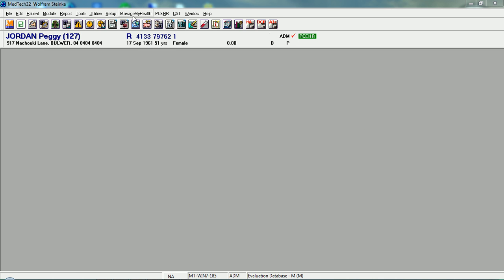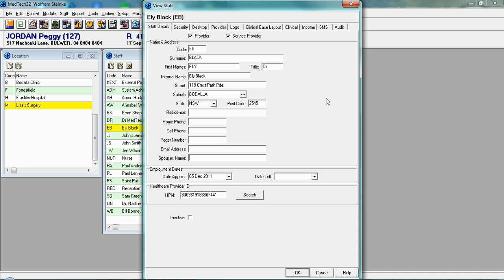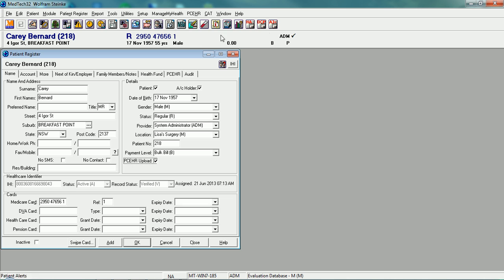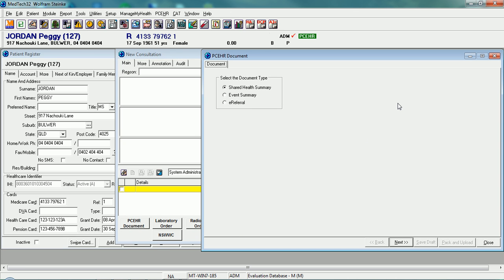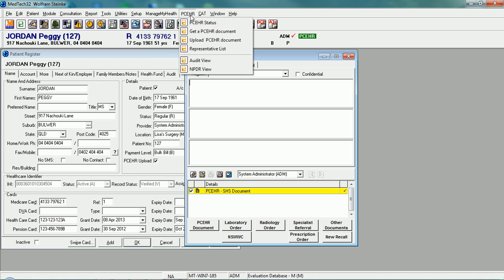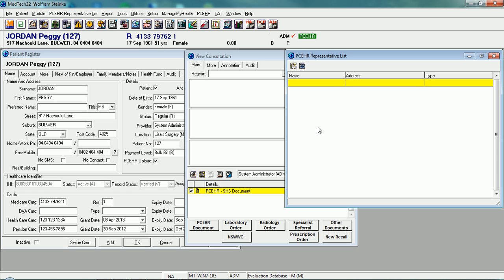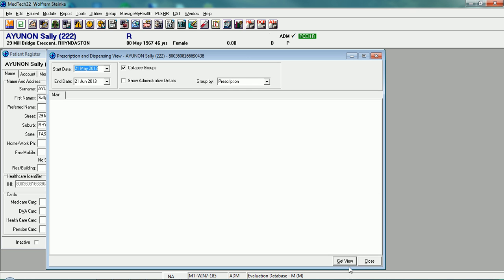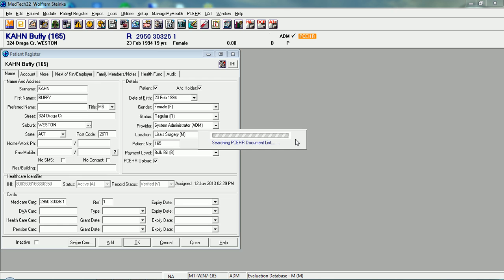Using Medtech32 with PCEHR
How to use Medtech32 for the PCEHR